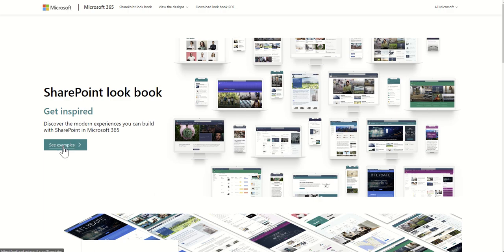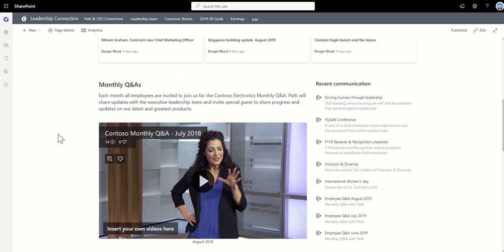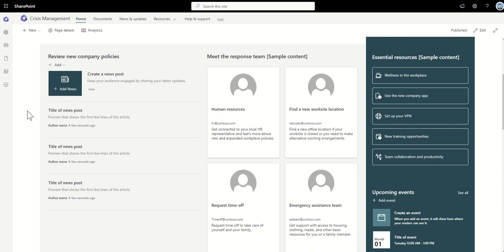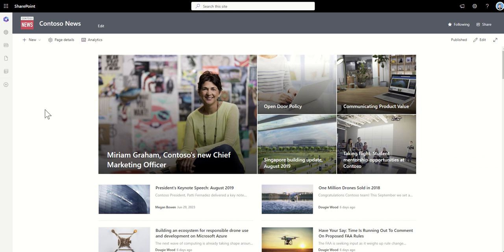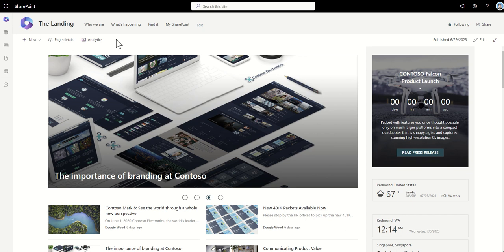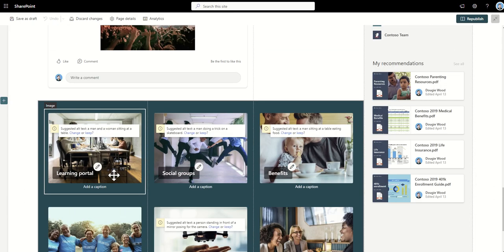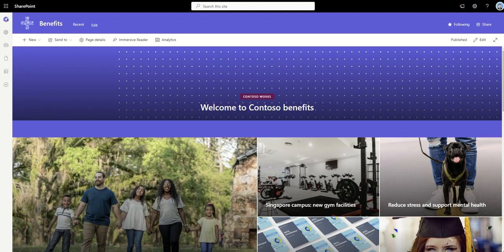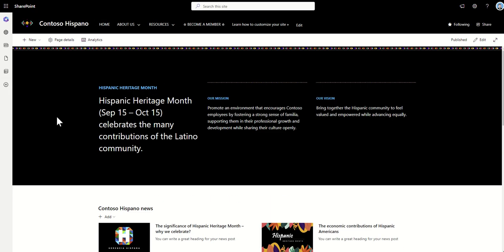Is Your SharePoint Intranet Boring? Try These 8 Designs!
Top 8 SharePoint Designs for Organisations in 2023 | SharePoint Intranet Examples

Welcome to our YouTube video, "Top 8 SharePoint Site Designs for Organizations in 2023"! In this tutorial, we will showcase the most impressive and user-friendly SharePoint site designs that can elevate your organization's online presence. The best part? All eight designs can be installed for free from the official Microsoft SharePoint Look Book website.

SharePoint has become a leading platform for creating professional and collaborative websites, and the design of your SharePoint site plays a crucial role in engaging your audience. In this video, we will guide you through these eight visually stunning and functional site designs, which are specifically tailored to meet the needs of organizations in 2023.

Our comprehensive tutorial will cover everything you need to know about SharePoint site designs. From utilizing site scripts to leveraging the power of SharePoint Online, we will provide step-by-step instructions on creating and implementing these site designs. Whether you're a beginner or an experienced SharePoint user, this video is designed to cater to all skill levels.

Key Topics Covered in this Video:

SharePoint site design fundamentals and best practices
Exploring the Microsoft SharePoint Look Book website
Utilizing site designs in SharePoint to enhance your organization's online presence
In-depth tutorial on creating and customizing SharePoint site designs
How to leverage site scripts and templates to streamline the design process
Implementing SharePoint site designs for a seamless intranet experience
By the end of this tutorial, you will have a solid understanding of how to create captivating SharePoint site designs that align with your organization's brand identity and foster collaboration among your team members. With the comprehensive knowledge gained from this video, you'll be equipped to transform your SharePoint sites into visually appealing and functional platforms.

Don't miss out on this opportunity to learn and master SharePoint site designs in 2023. Join us now and unlock the potential of Microsoft SharePoint to revolutionize your organization's online presence!

Stay updated with the latest features and advancements in SharePoint, as we continue to provide valuable content to help you excel in your SharePoint journey.

In this video, I'm going to be sharing with you my top 8 SharePoint site designs for organisations in 2023. I'll be sharing examples of SharePoint site designs for companies of all sizes and industries.

If you're looking for a sharepoint site design that will meet the specific needs of your organisation, then you'll want to watch this video! I'll be sharing my top 8 SharePoint site designs that I believe will be popular in 2023, and I hope you'll find one that you can use for your organisation!

00:00 SharePoint Site Designs
00:17 SharePoint Look Book
01:24 Leadership Connection
08:15 Crisis Management
14:22 SharePoint News Site
21:20 The Landing SharePoint Intranet Example
29:00 The Perspective SharePoint Intranet Example
32:50 Company Benefits Intranet
36:00 LGBTQ+ Information Portal
37:40 Hispanic Heritage Portal